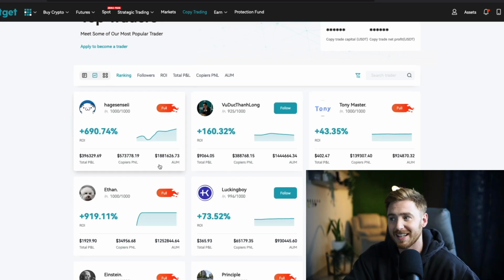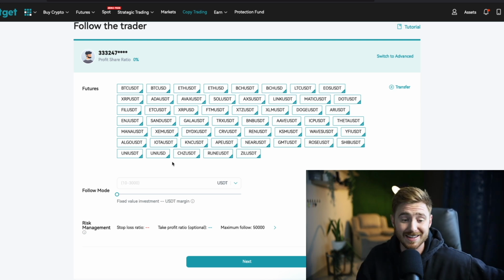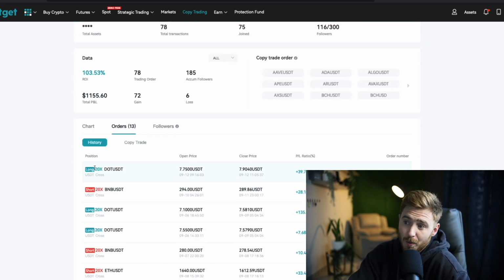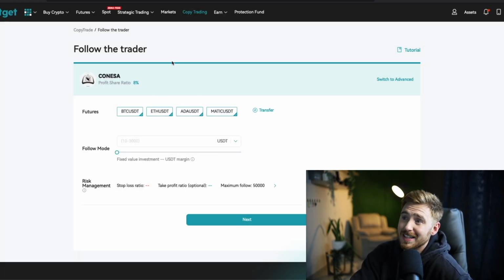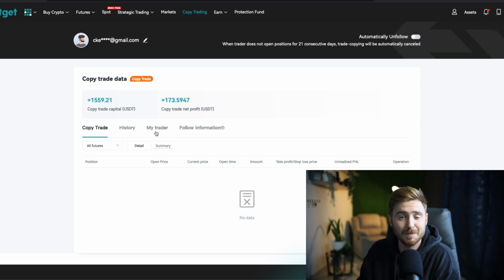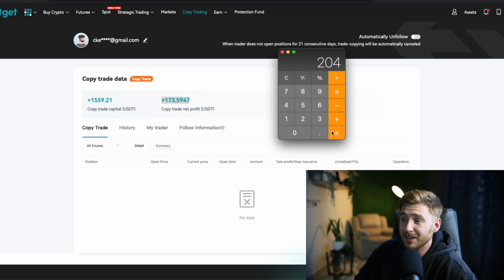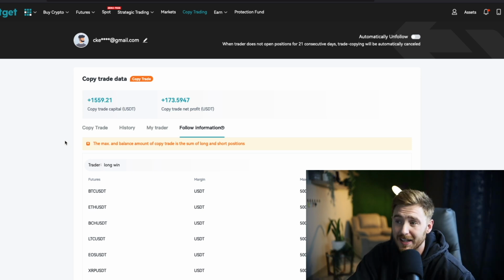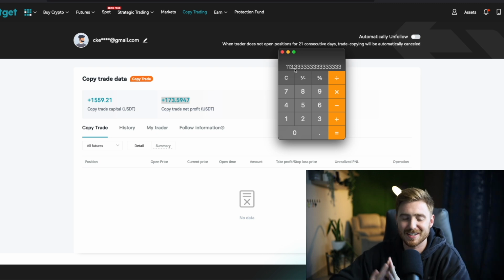Is Copy Trading Profitable? Here Are My Results...